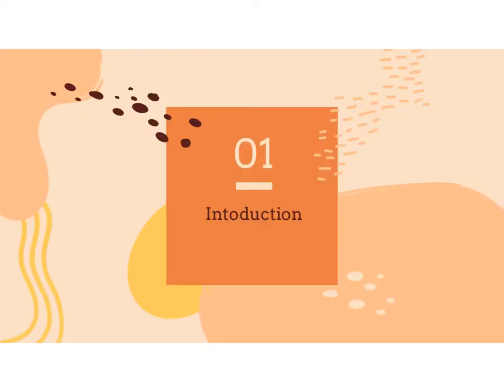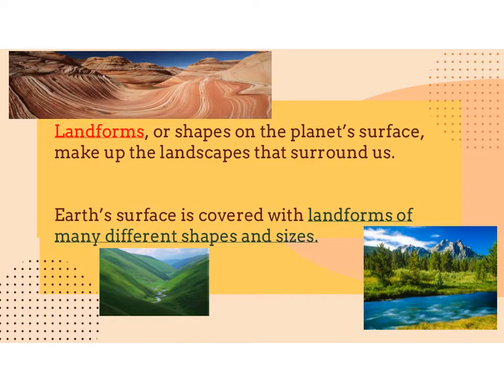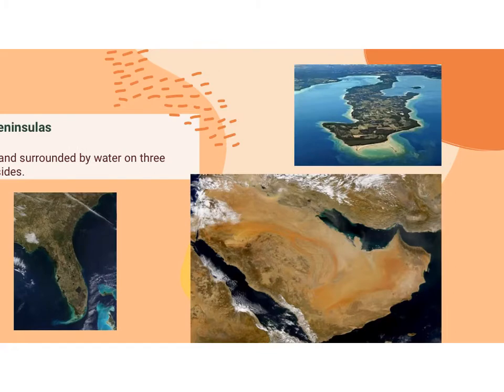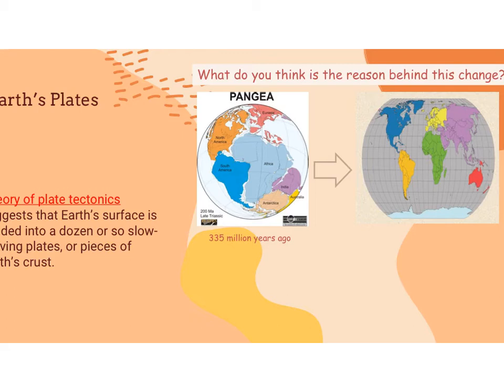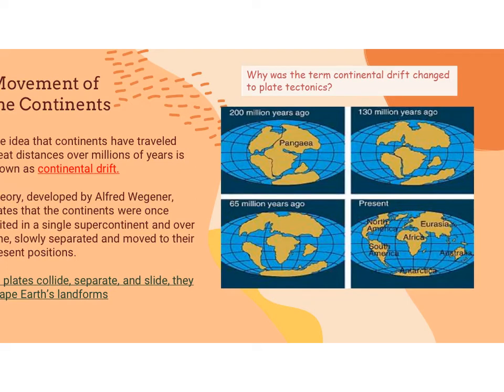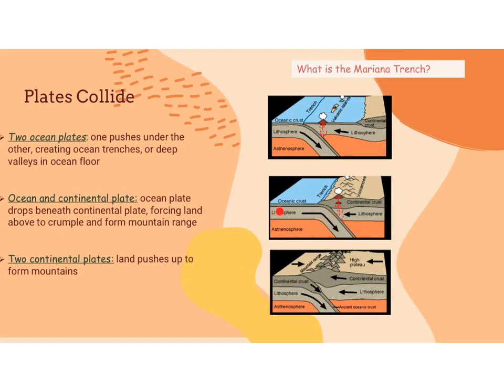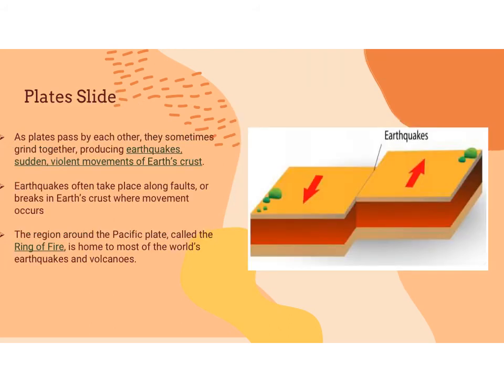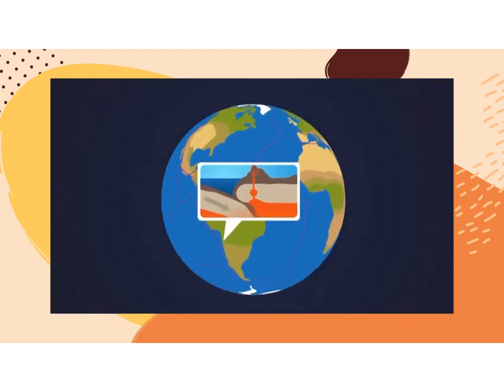Grade 6 ESS The Land section3 week 11